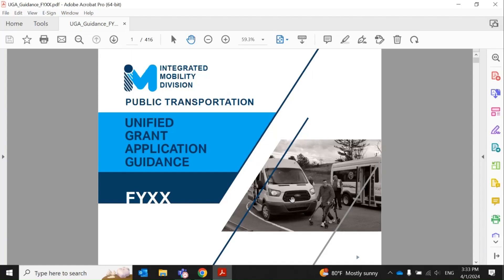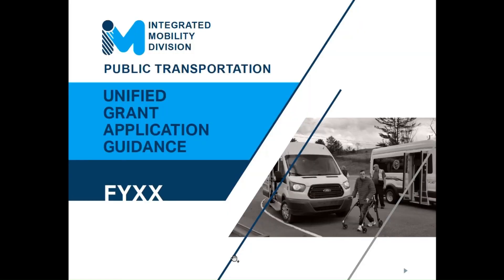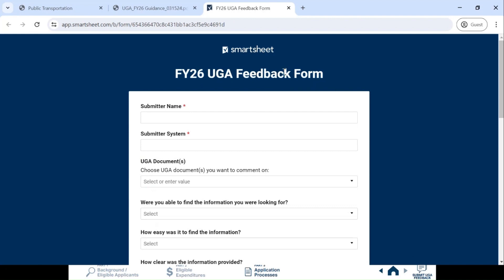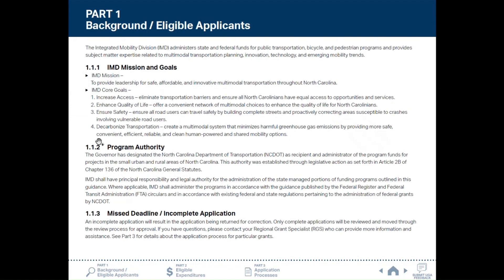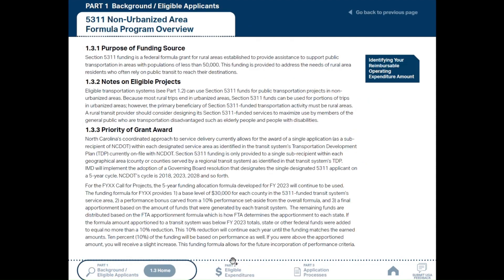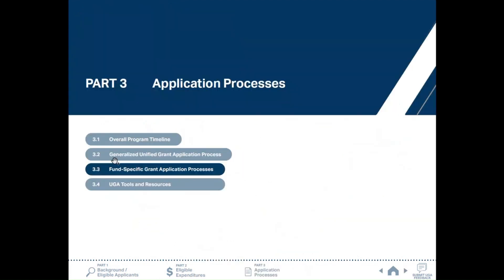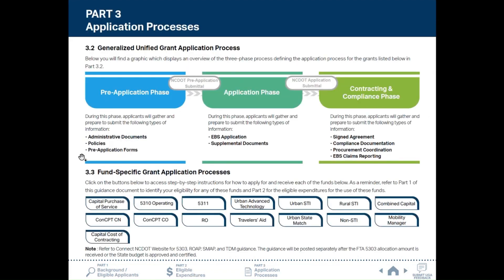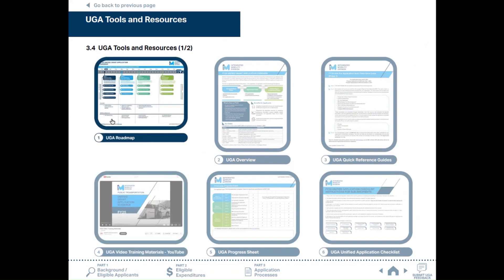Unified Grant Application (UGA) Program Tutorial